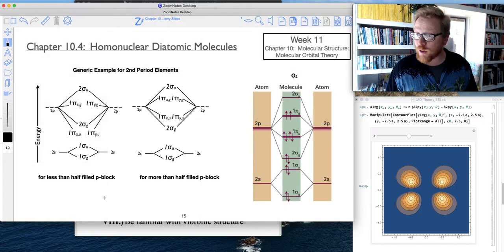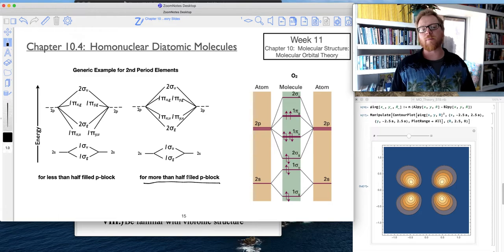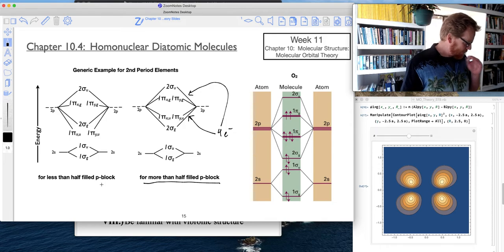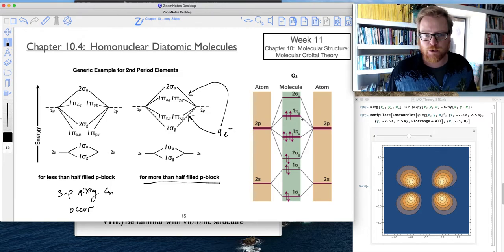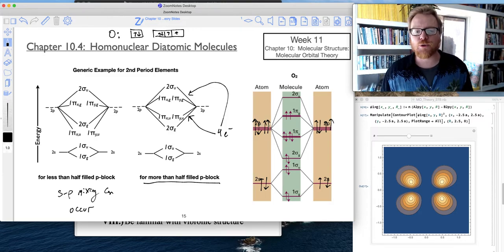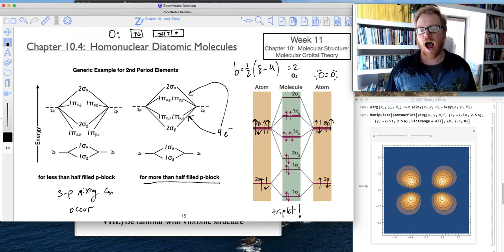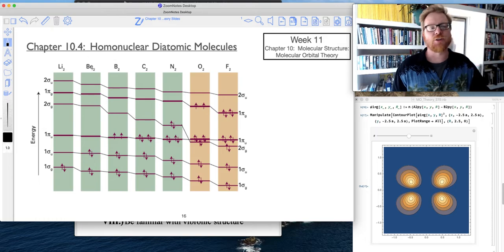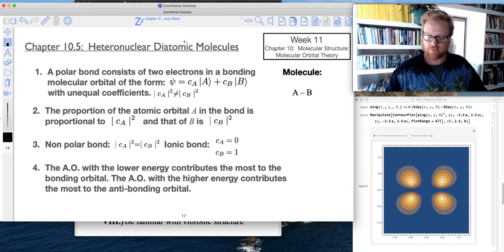CHEM 362 S22 Lecture 7.4d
Know how to construct an MO diagram for simple diatomic molecules (hetero and homo), be familiar with sigma bonds and pi bonds, and able to come up with MO electron configurations